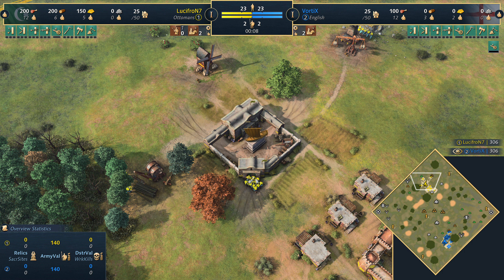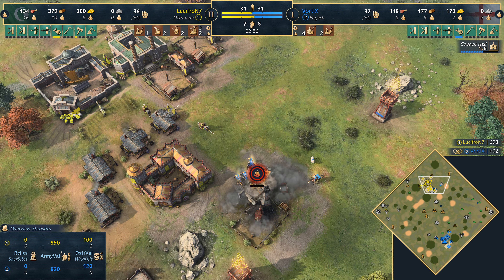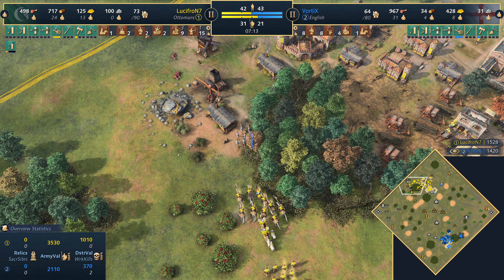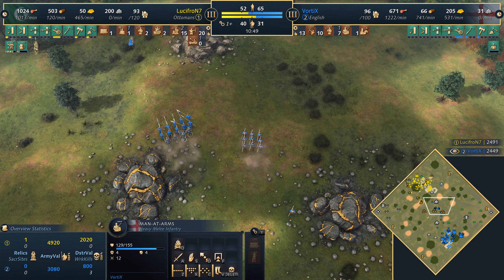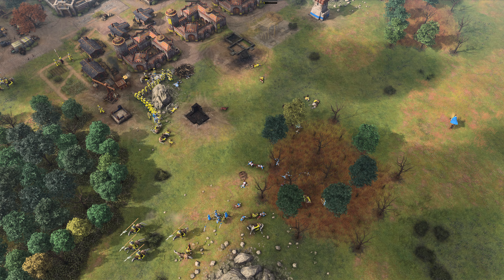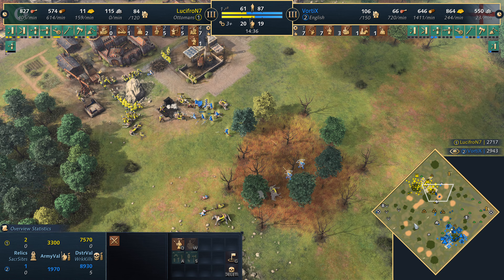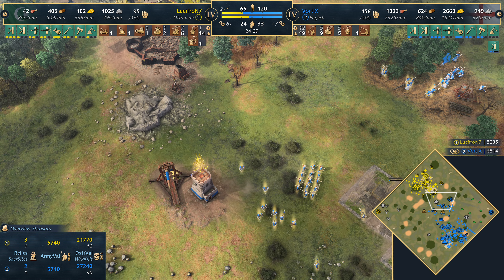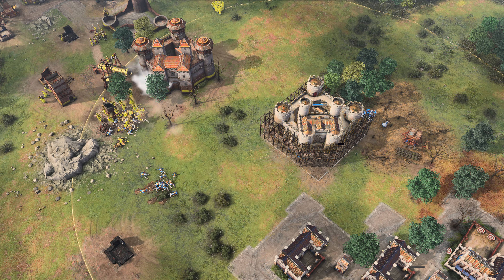The English Are Tower Rushing In Aoe4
In this aoe4 casted game we see the aoe4 english vs aoe4 ottomans.
Lucifron plays as the aoe4 ottomans whilst vortix plays as the aoe4 english
Vortix opens with an aoe4 outpost rush to catch the ottomans by surprise, will do enough to help him win?

The game was played on the aoe4 empire wars game mode with both of aoe4 pro players being brothers!